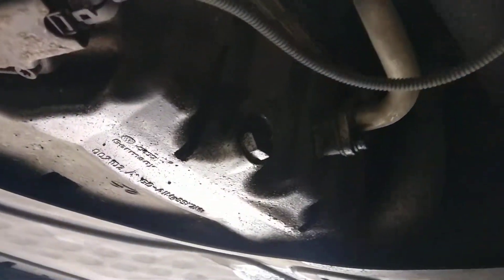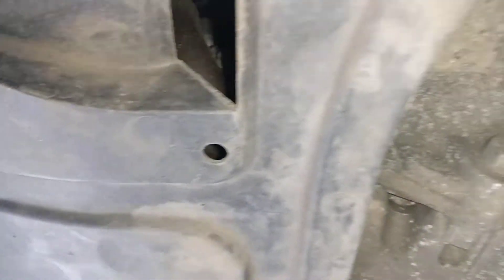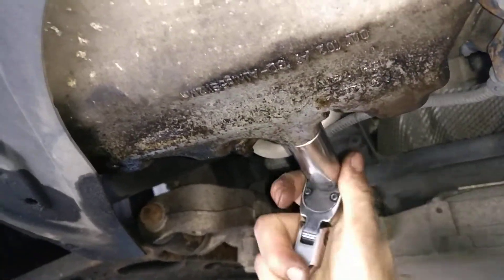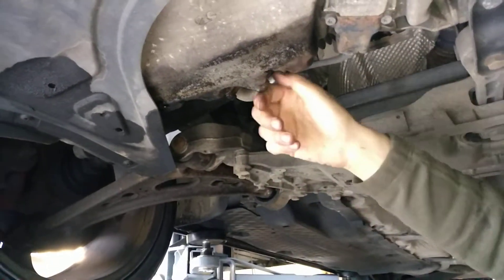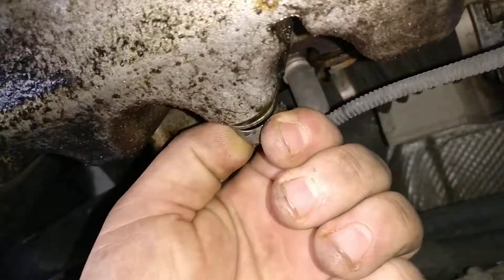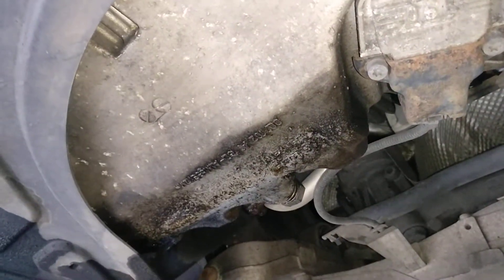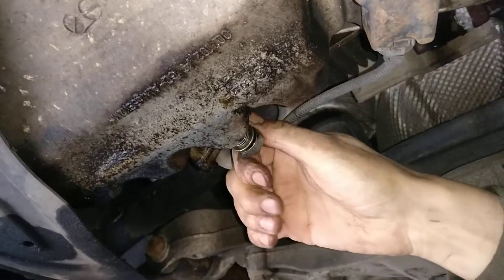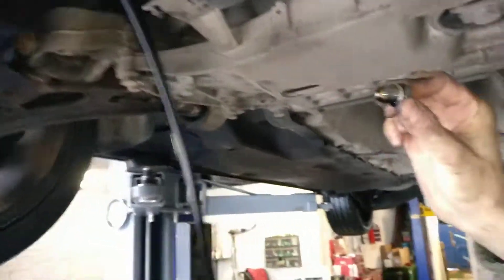Où trouver le bouchon de carter pour changer l'huile sur une Volkswagen Golf GTI